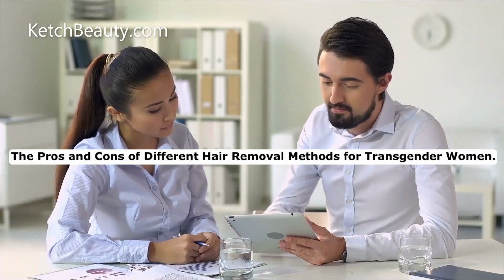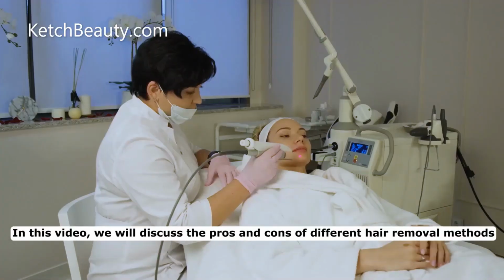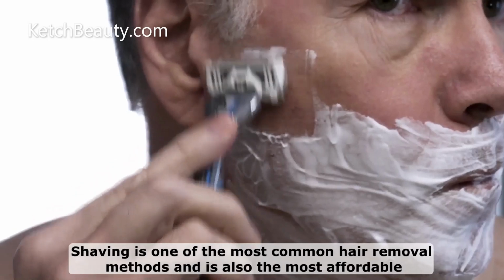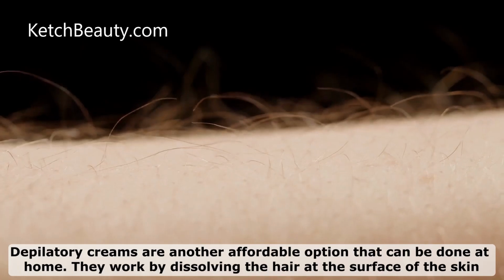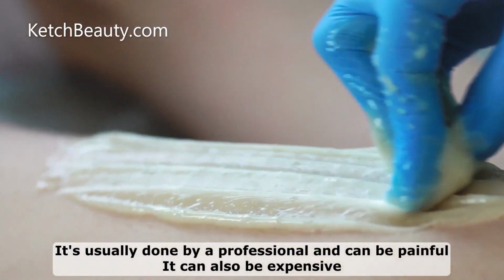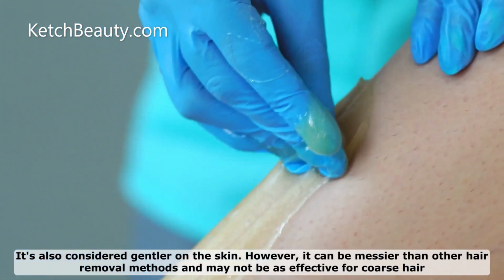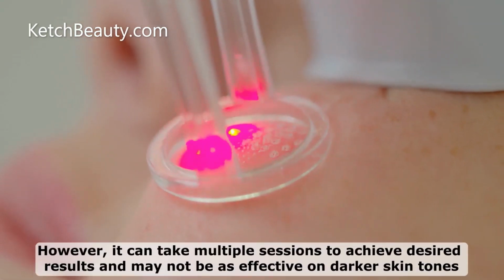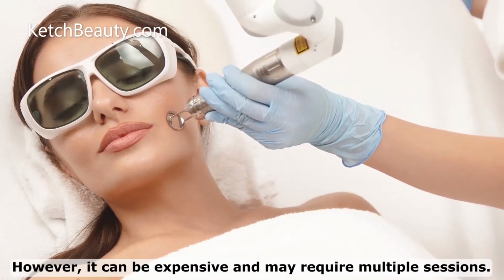Pros and Cons of Different Hair Removal Methods for Transgender Women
📌 Get the KetchBeauty MTF Transgender at Home Hair Removal Kit

Discover the pros and cons of different hair removal methods for transgender women in this informative video.

From shaving to depilatorycreams waxing sugaring electrolysis at-home ipl hair removal and professional laser hair removal, learn about the best options for your individual needs and budget.

Watch now to make an informed decision on your hair removal journey."
🛍️ Liquid Concealer - jecca blac. X KetchBeauty
🛍️ Correct & Conceal Palette - jecca blac. X KetchBeauty

KetchBeauty Brand Values
1️⃣ INCLUSIVITY: We understand how discouraging it is to be underrepresented; we aim to provide products and resources for every LGBTQ+ member, granting them access to solutions tailored to their needs.

2️⃣ COMMUNITY: We value the social and mental benefits of fostering a safe space that allows all people, regardless of gender, sexuality, or race, to feel welcome, represented, and appreciated.

3️⃣ SELF-EXPRESSION: We value the power of self-expression and strive to give transgender people an opportunity to embrace who they are and who they want to be.

4️⃣ OUR MISSION: At KetchBeauty, our mission is to provide valuable tips, products, and resources to help simplify the transition for transgender people, allowing them to showcase their most authentic selves every day.

5️⃣ OUR VISION: We hope to become every transgender woman’s go-to for support and actionable advice and foster a community of people who uplift one another, no matter the circumstances.

Everyone deserves to feel comfortable and confident in their own skin.
Unfortunately, for those in the transgender community, finding products and opportunities to do so is rare.
Many brands within the beauty industry will try to claim they’re inclusive yet rarely address common concerns for transitioning women.
As a result of underserving companies, an entire community is left to their own devices.

We sought to create a brand that would allow transgender women to have a more seamless transition experience.
Founded in 2019, KetchBeauty is one of the few transgender-dedicated brands in the beauty industry.
Our team is devoted to providing valuable products, resources, and content designed to help you express yourself and live the life you want without boundaries.

Your needs are constantly evolving, so we’re constantly innovating, reinforcing our dedication to becoming a brand you can trust to give unfailing support to make your life easier.
For example, our bestselling product, the multi-functional IPL handset, allows you to perform hair removal and acne treatment from the comfort of your home.
Engineered for convenience and efficiency, this product accurately reflects what we’re capable of.
To further our mission, we aim to provide more game-changing developments that make transitioning a smoother process.

Knowing who you are is a powerful thing; however, getting the opportunity to showcase who you are is the ultimate wish.
KetchBeauty is revolutionizing cosmetics, so transgender women never have to settle for anything less. A force of empowerment, we’re making inclusivity the standard, not the exception.